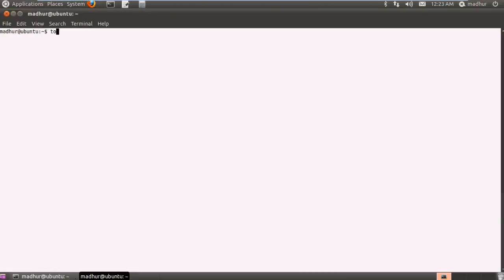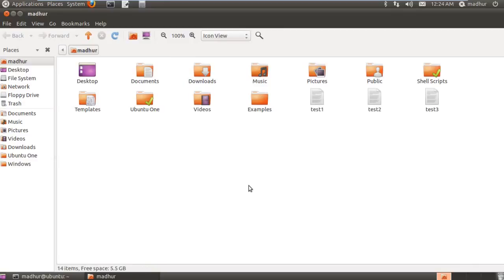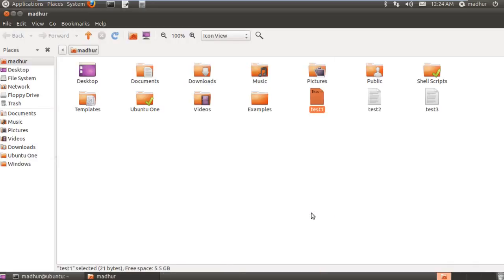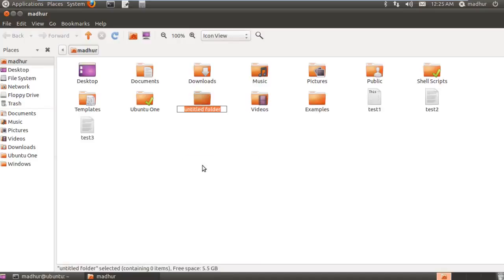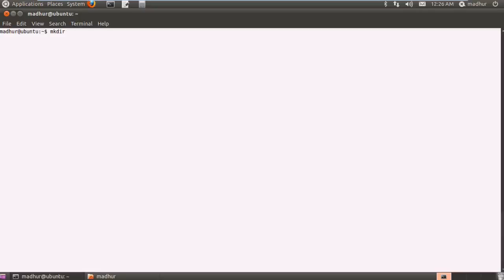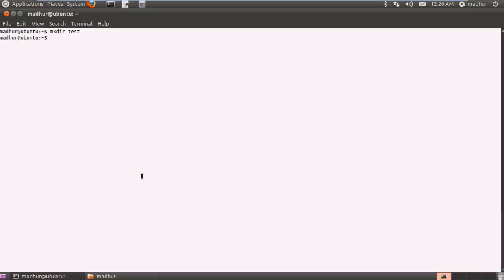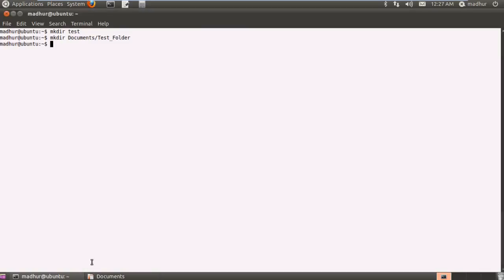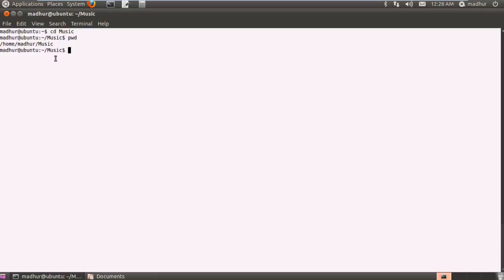Shell Scripting Tutorial 4 Create Files & Directories